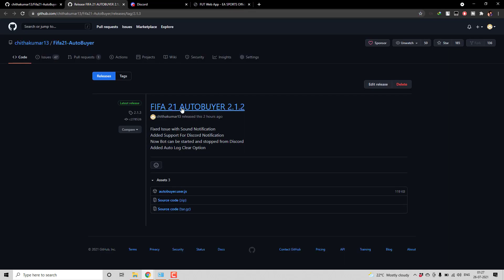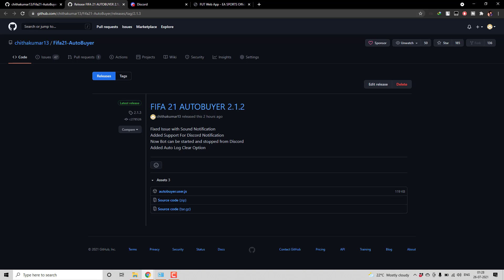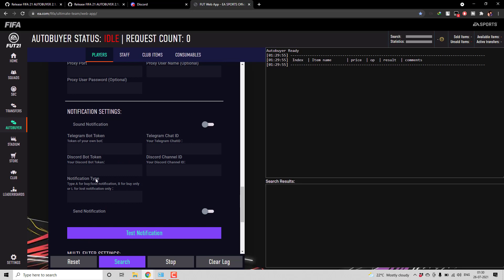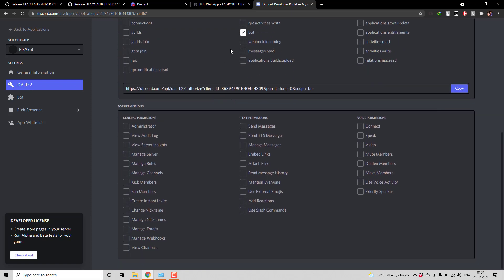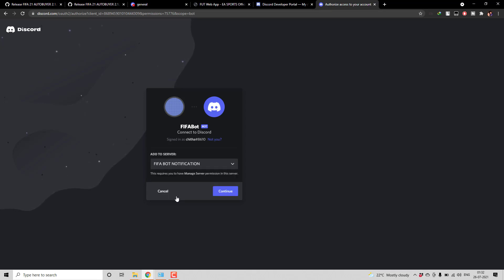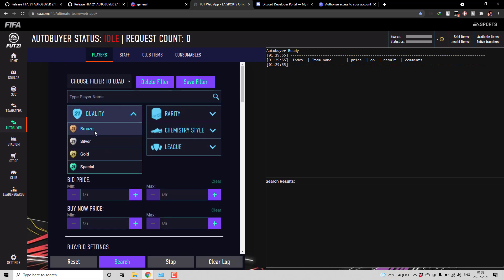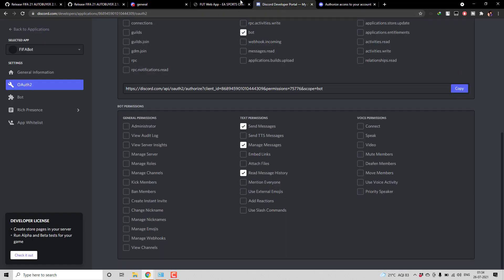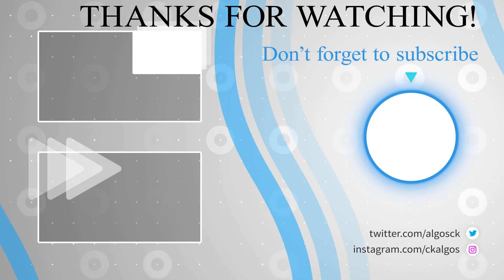FIFA 21 Ultimate Team Bot 2.1.2 | Free AutoBuyer | JULY 2021 Update| Discord Integration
Now you can start and stop the bot from discord